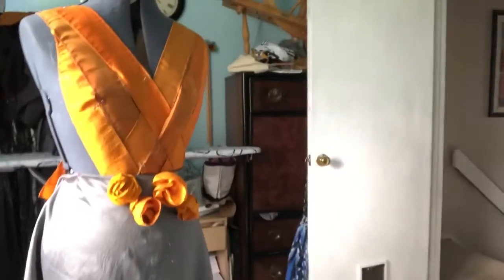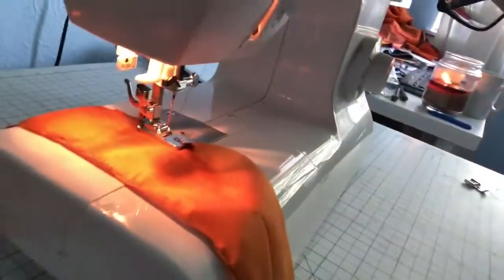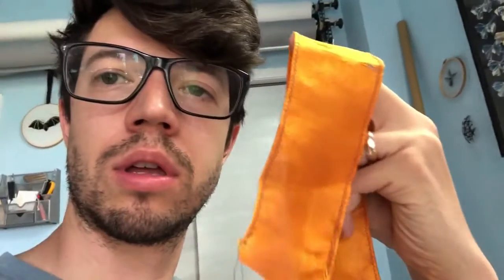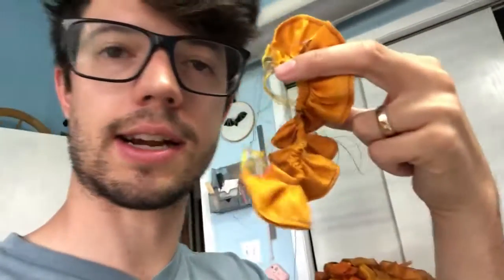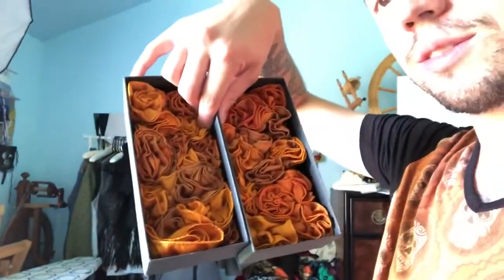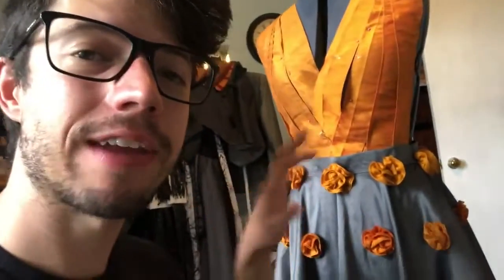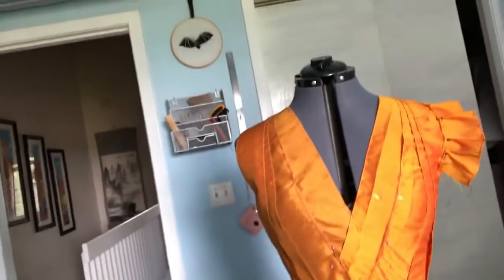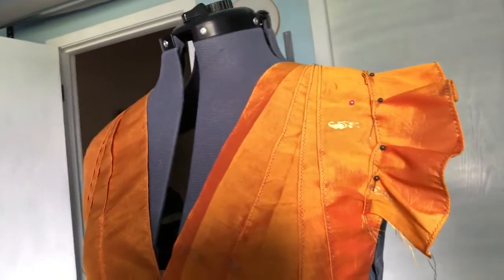Making of the Marigold Cocktail Dress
In this video, I take you through the process of designing and sewing up the Marigold Cocktail Dress. Made with upcycled sari silk from Darn Good Yarn.